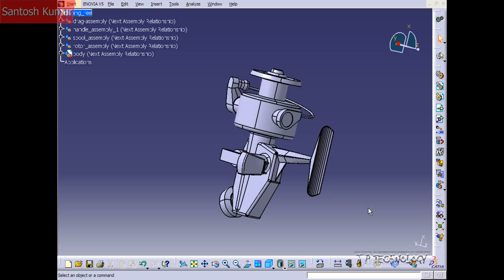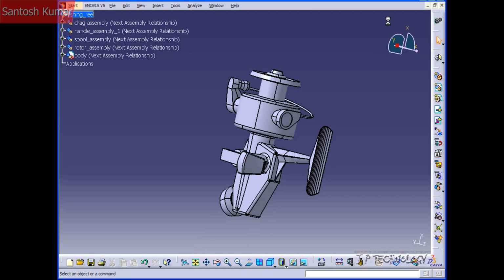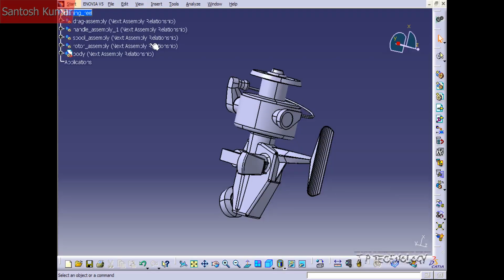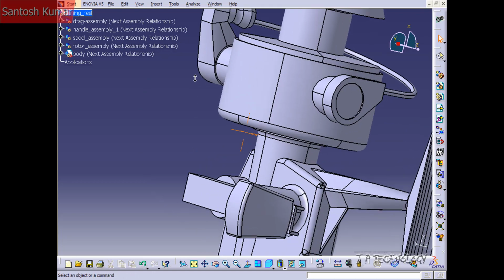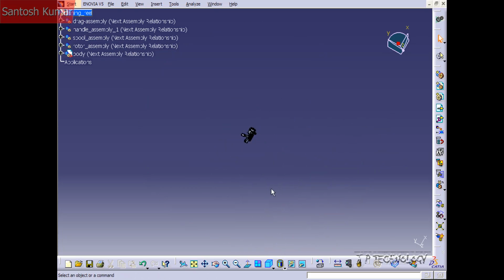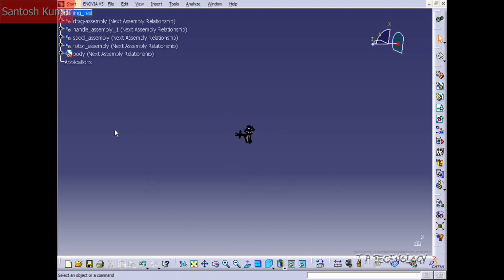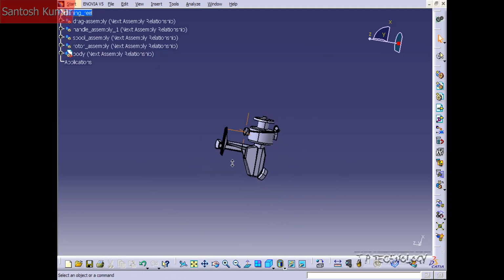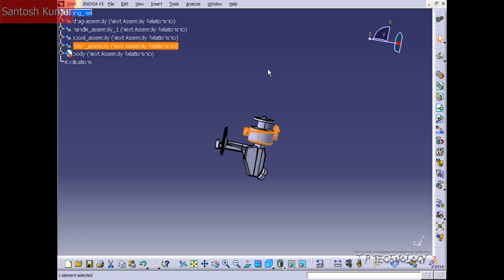CATIA v5 | DASSAULT SYSTEMES | Walkthrough Part - 4 | MOUSE BUTTON HOT KEYS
Topics Covered:
Mouse Button Hot Keys